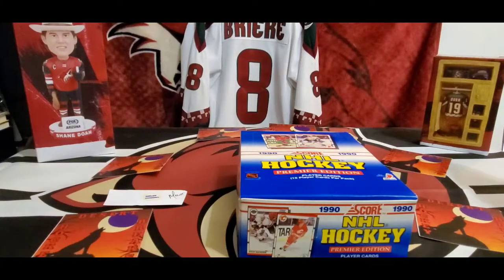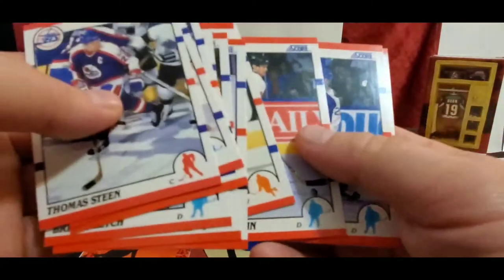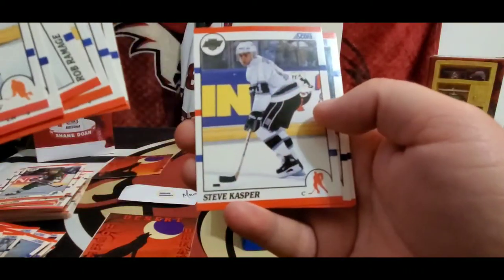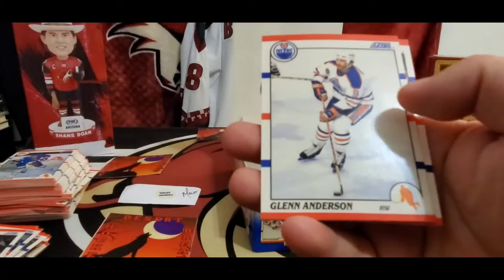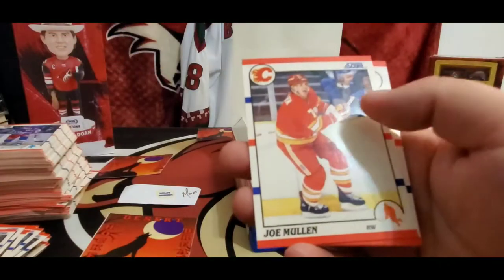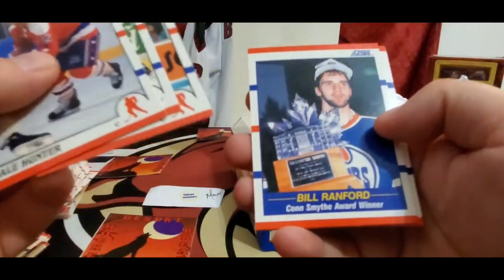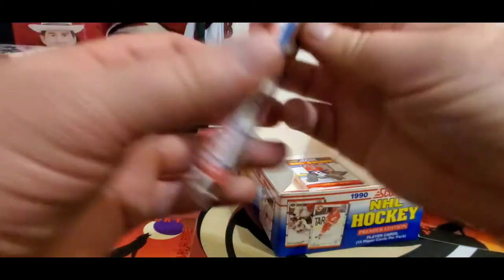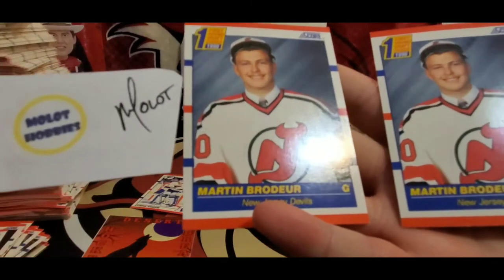Going into the way back machine #1 goaltender RC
Email to chat and purchase